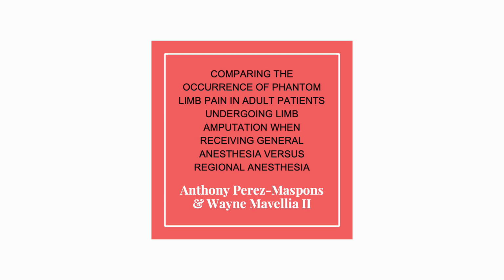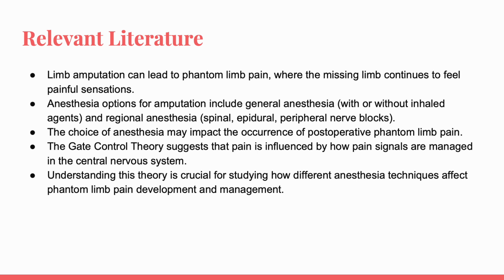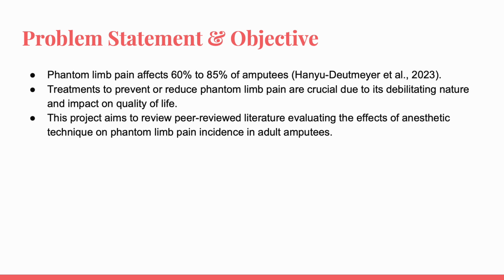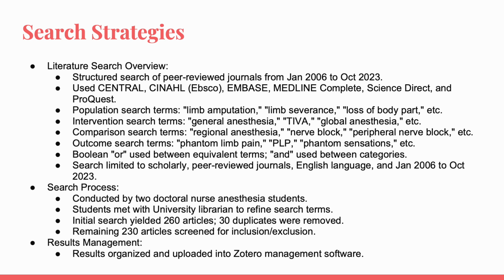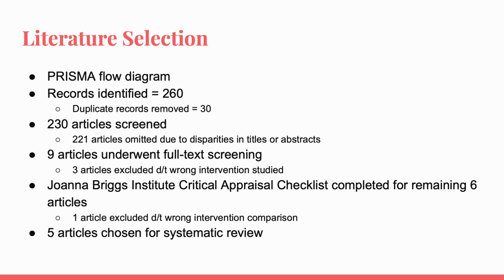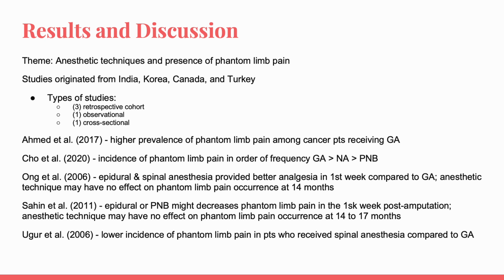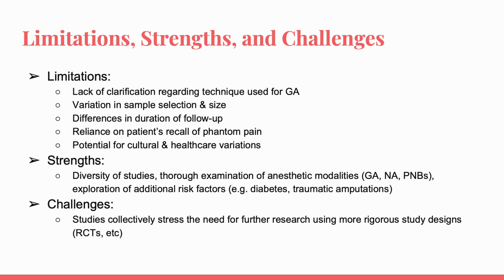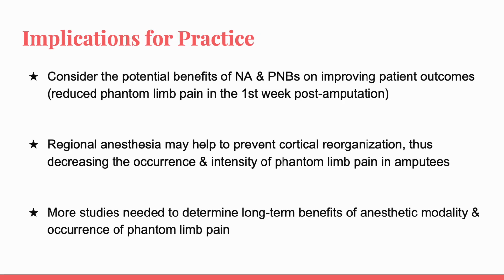PerezMaspons/Mavellia Finalmultimedia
Systematic Review - Exploring Phantom Limb Pain. CRNA DNP Project